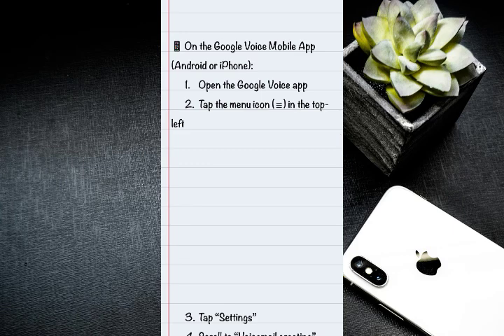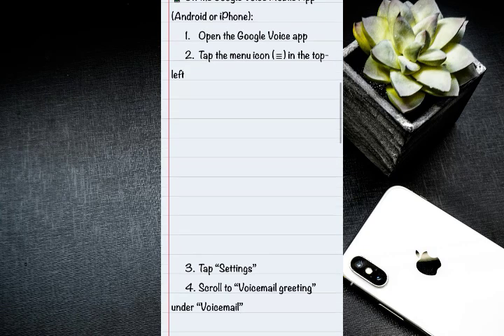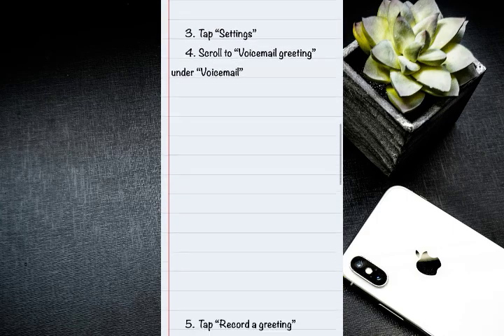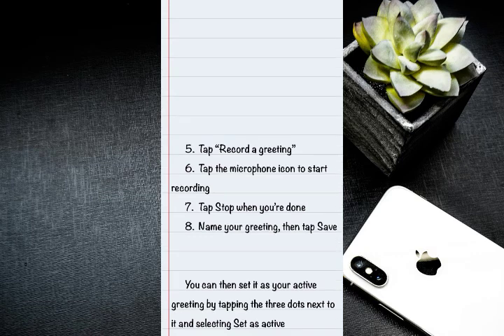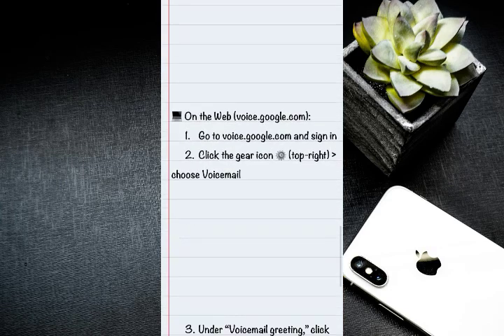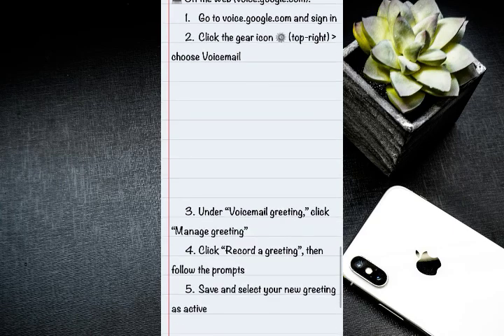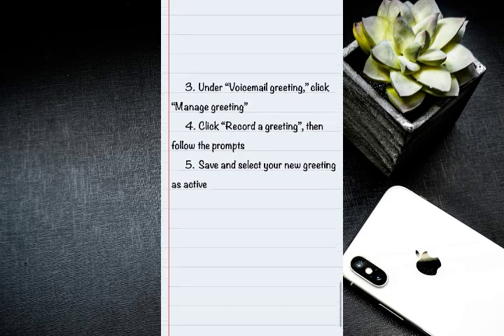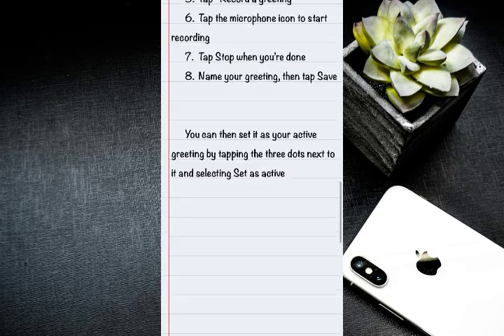How to Create a Voicemail Greeting on Google Voice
In This Video, you will learn about How to Create a Voicemail Greeting on Google Voice